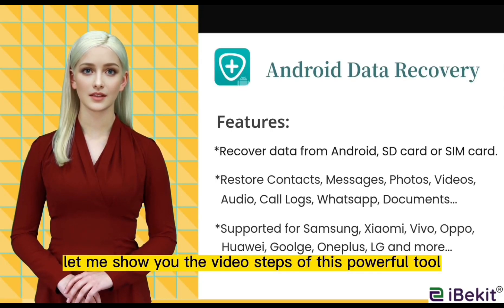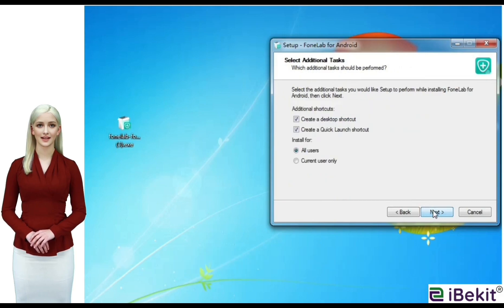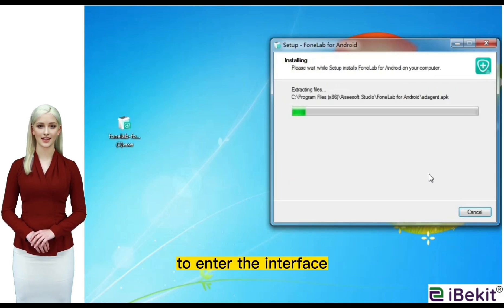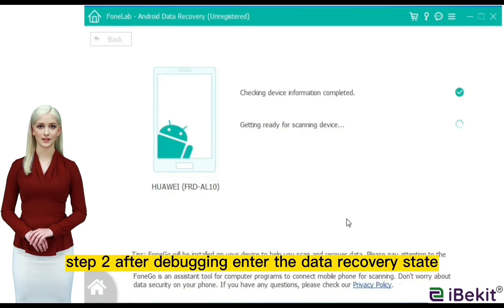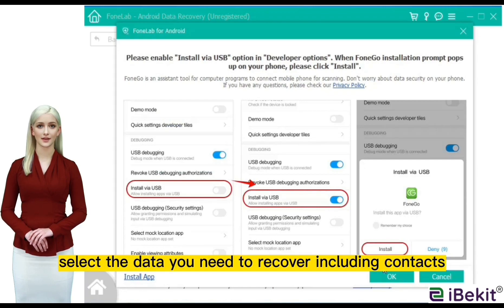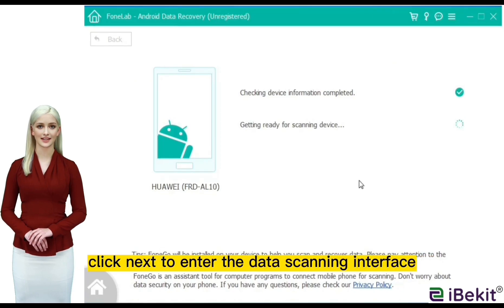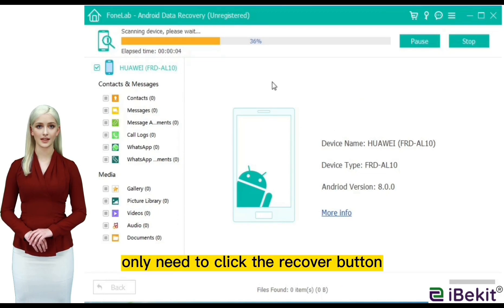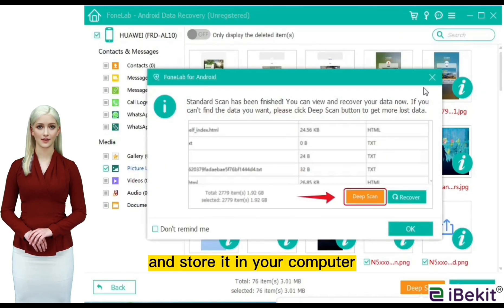Recover Deleted Data on Xiaomi Redmi Note 12/Pro